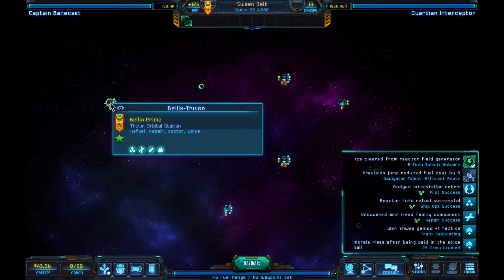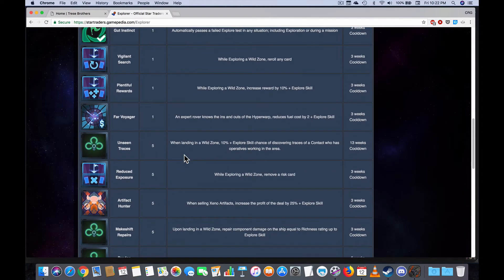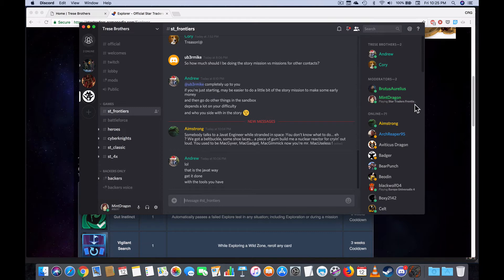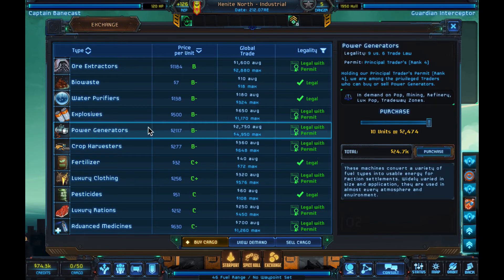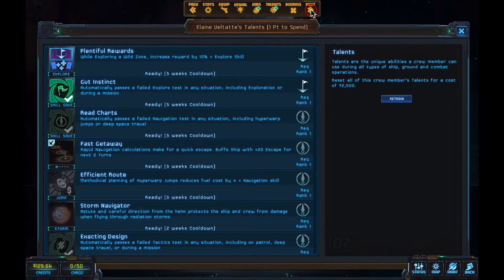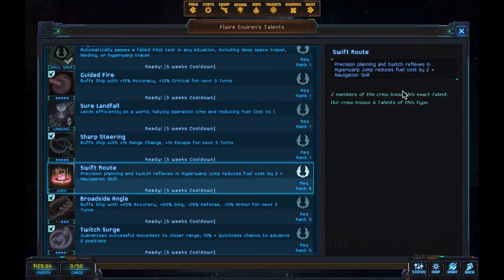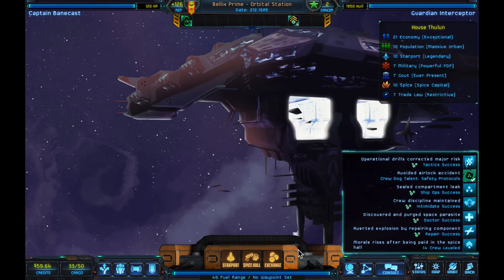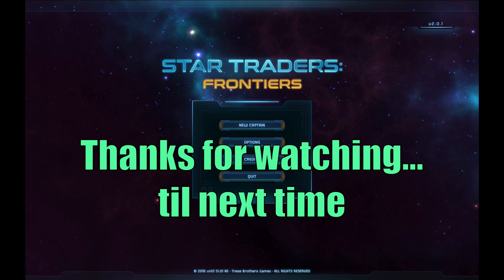Let's Play Star Traders: Frontiers S02E05 Advanced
Season 2 Episode 5: Strategy, Tips, Tricks and Traps for playing Star Traders: Frontiers.

In this episode. How to successfully make a quick $100K without really trying… Level 4 Trade Goods for profit, where to buy/sell. Using the wiki for real-time game decisions and strategy. Discord for real-time game advice and answers. A short story arc triggers when we land, perfect example (without giving too much away) of how it provides another aspect of immersion, how your decisions can impact the Star Traders universe.

Play along on the same map using the map seed: st-v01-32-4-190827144 (default)

Star Traders: Frontiers is a Space Trading RPG from the Trese Brothers.  Take Command of your ship and crew and venture through a massive open universe.